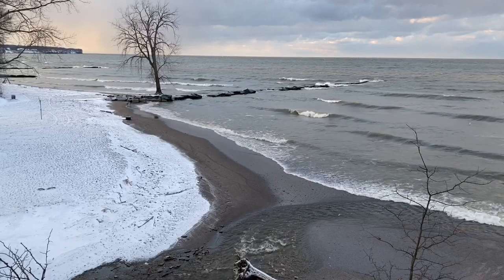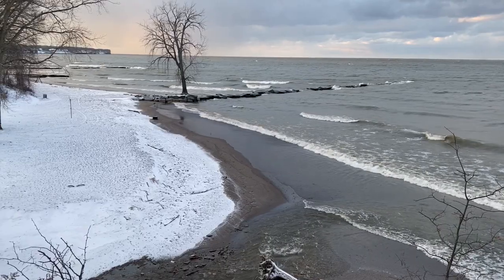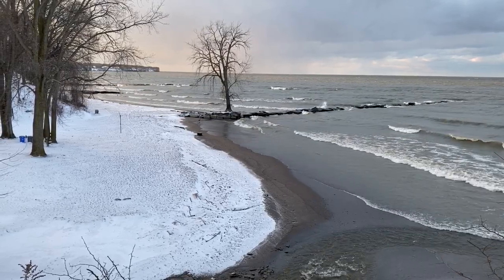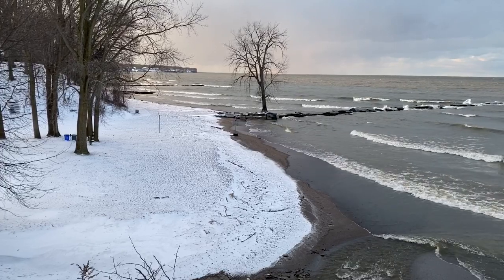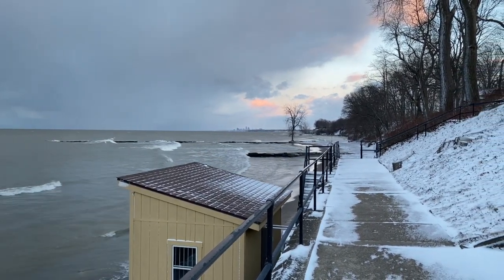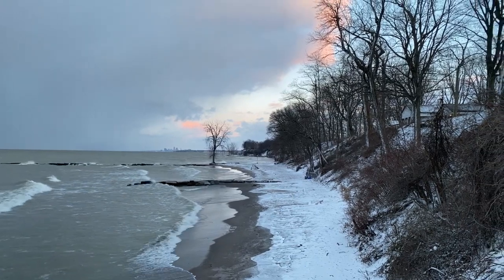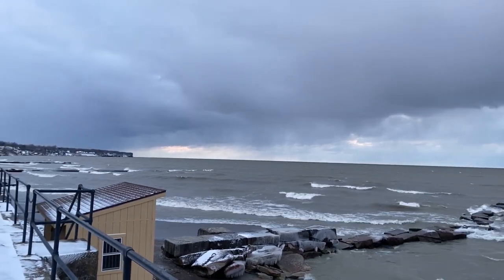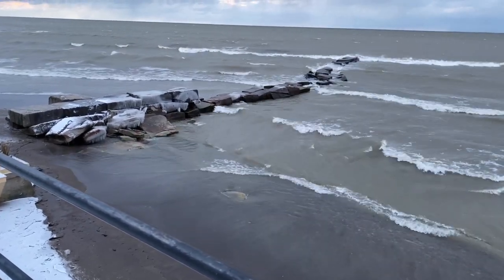Winter Windstorm on Lake Erie!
Views of large whitecaps on Lake Erie and the famous cottonwood tree on Huntington Beach from the bluff above the Porter Creek.